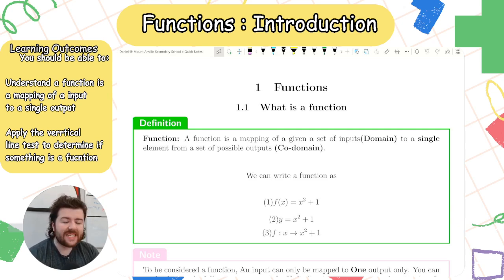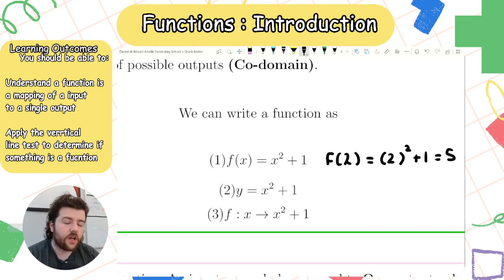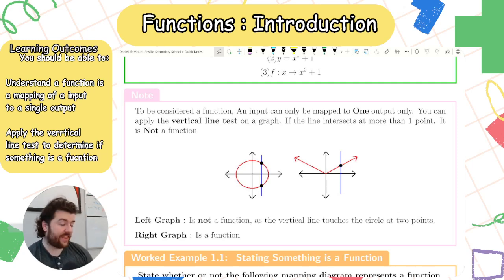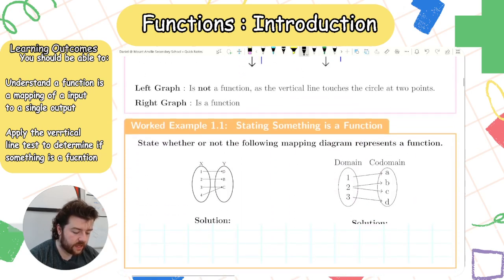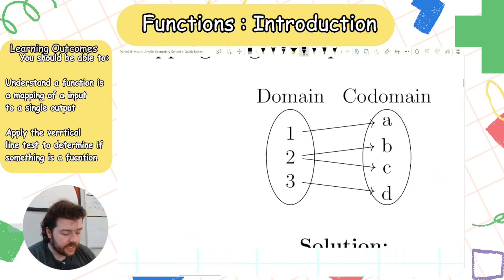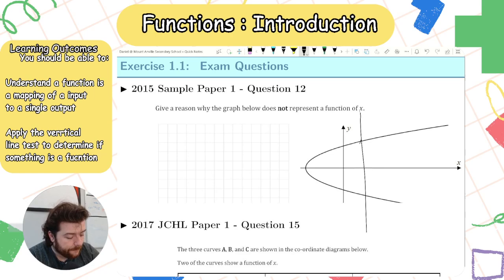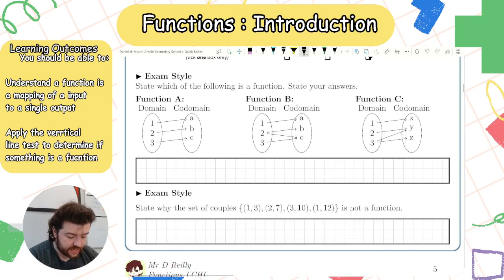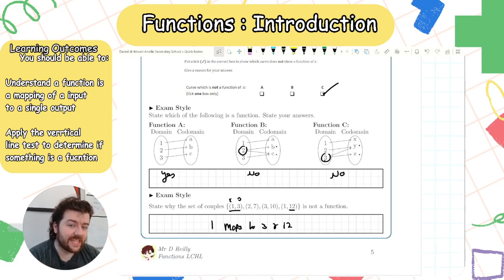What is a function?